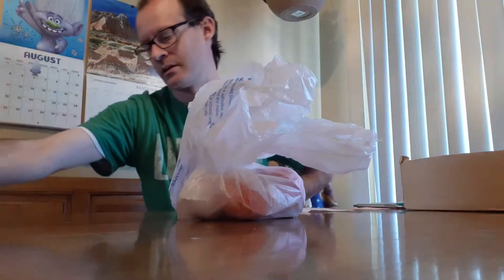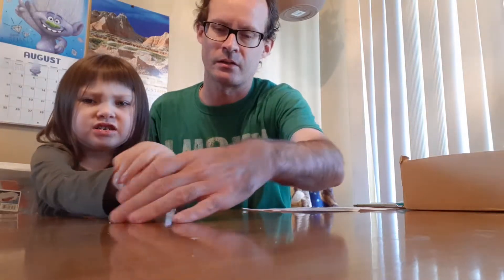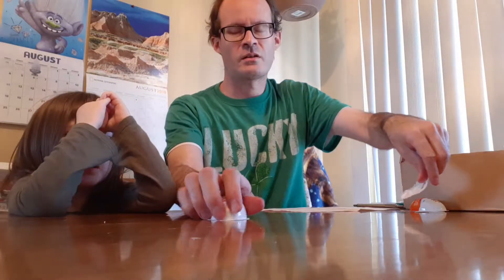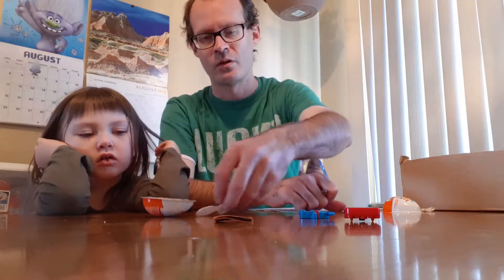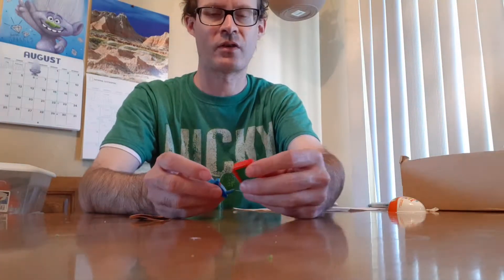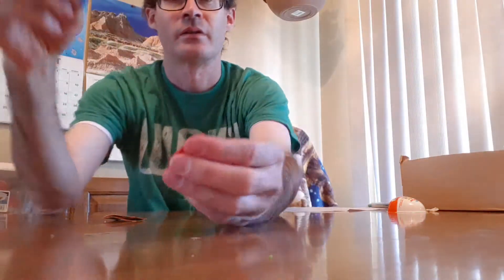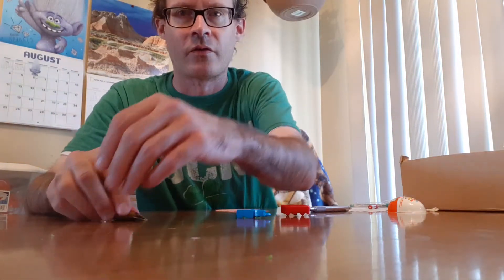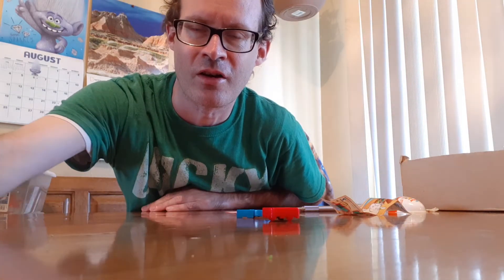Kinder Egg 365 Day #228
Today we go to the bag of Kinder Joy's, and see what toy we get today!!!